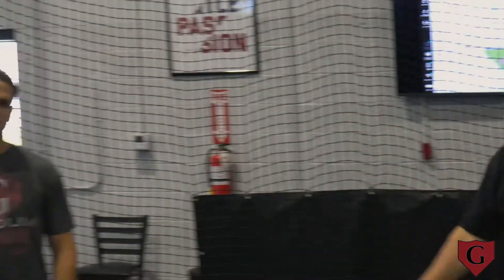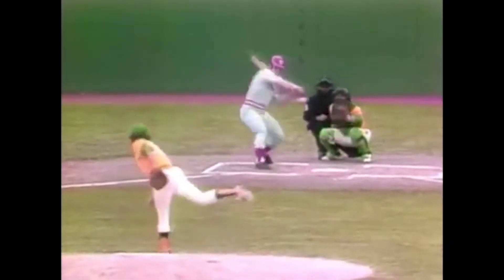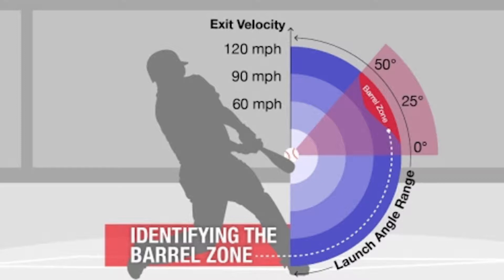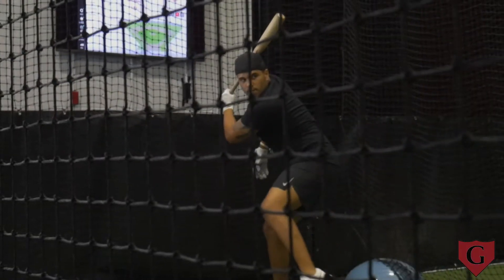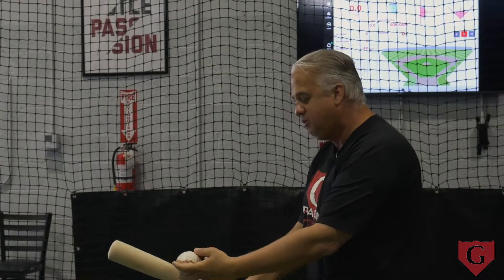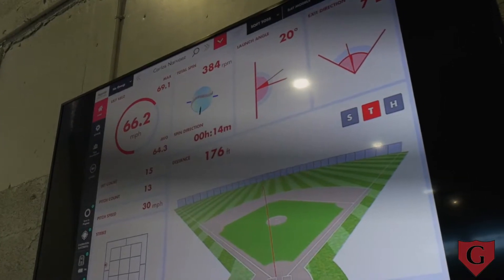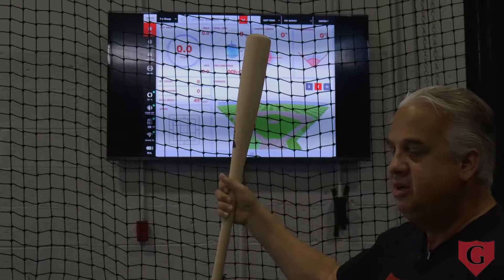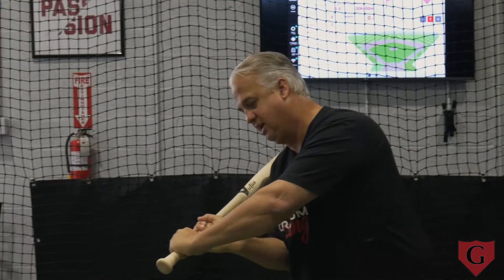Launch Angle (Teaching Tuesday Episode 8)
To launch or not to launch